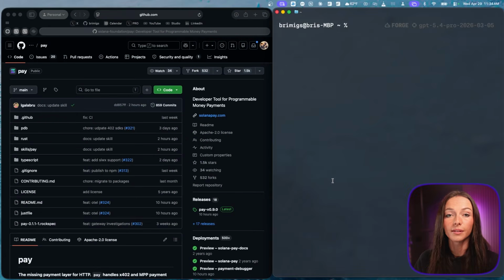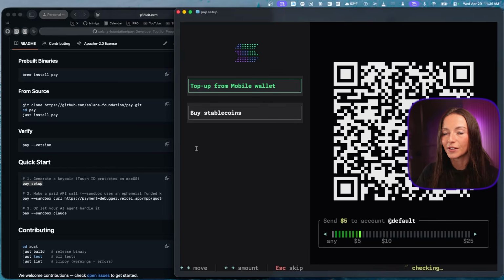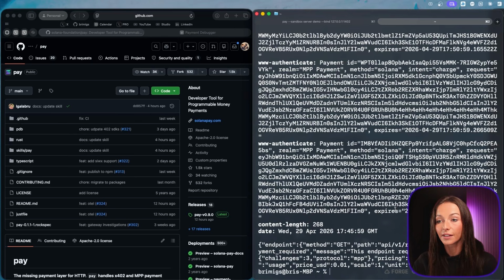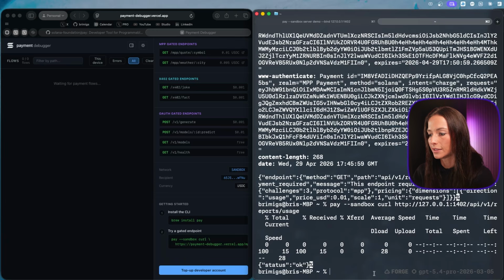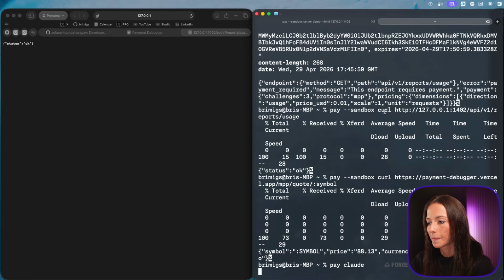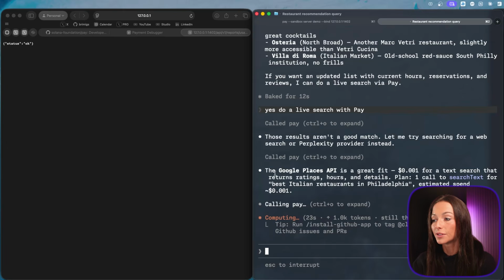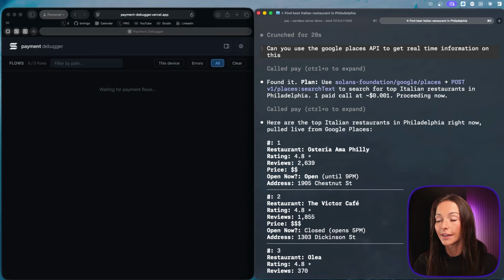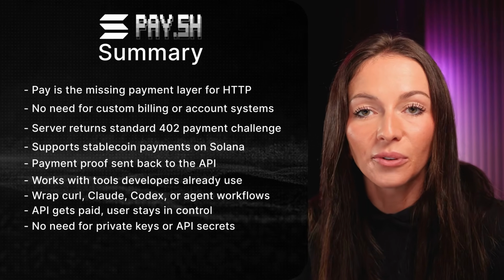How AI Agents Can Pay for Things | Pay.sh tutorial and integrations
Learn how to use the Solana Pay.sh tool, the missing payment layer for HTTP, to make paid API requests from the tools you already use. This consumer-side walkthrough shows how to wrap a normal curl command with pay, handle HTTP 402 Payment Required responses, and connect pay directly to Claude Code through MCP.

Pay.sh detects the 402  payment challenges, prepares the stablecoin payment, asks for local wallet approval, and retries the request with proof of payment.

You’ll see sandbox mode, paid API discovery, and how AI agents can access paid APIs without getting your private keys.

Topics: Pay CLI, paid APIs, HTTP 402, x402, MPP, Claude Code, MCP, AI agents, stablecoin payments, API monetization, Solana, curl wrapper.